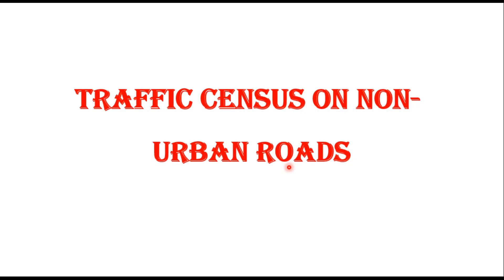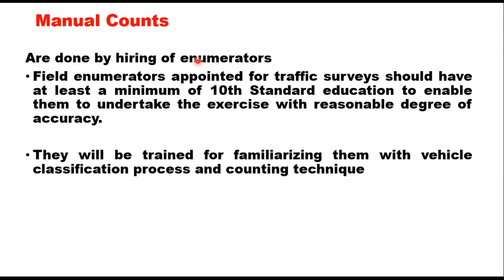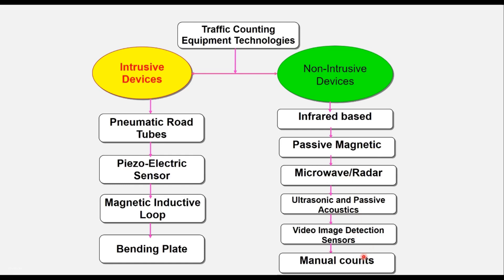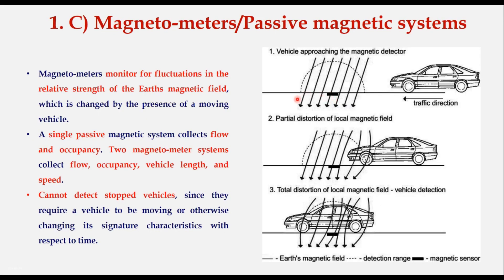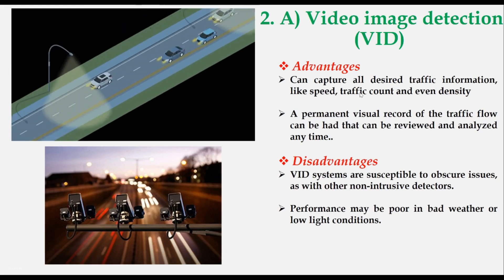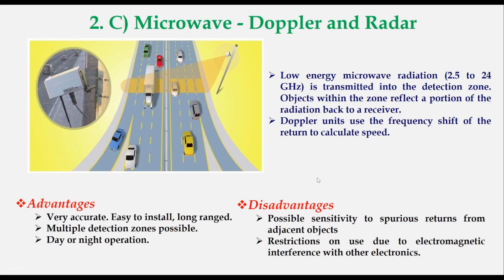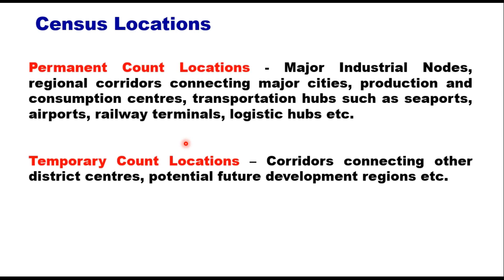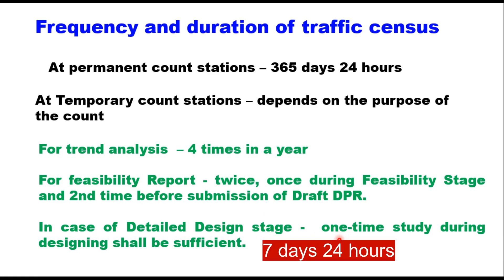Traffic Census on non-urban Roads. Volume count methods, IRC 09, 2022. Methods of traffic census.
IRC 9, 2022, Traffic census on non-urban Roads, Permanent Count Locations, temporary Count Locations, Frequency and duration of traffic census,
Measurement of Traffic volume, Technologies for traffic volume studies, intrusive method, non-intrusive methods, Pneumatic Road Tubes, Piezo-electric system, Magnetic loop for traffic volume studies, Inductive Detector Loop (IDL), Magneto-meters/Passive magnetic systems for traffic volume studies, Weigh-in-motion system for traffic volume studies, bending plate method, photographic method of traffic volume data collection, Infrared based AVCC, Passive Acoustic Array Sensors, GPS based FCD for traffic volume studies, Radio-frequency identification (RFID).

Other Videos in Traffic Engineering